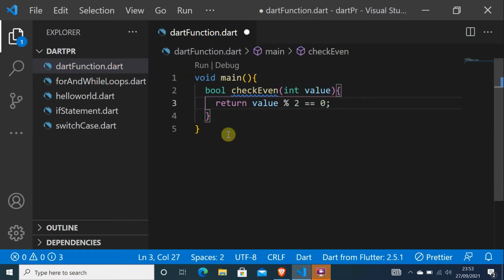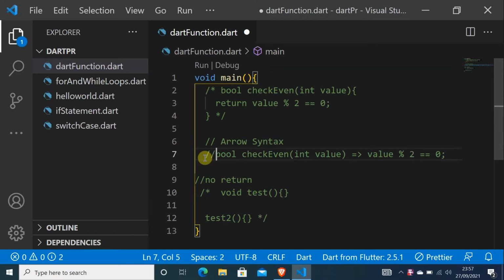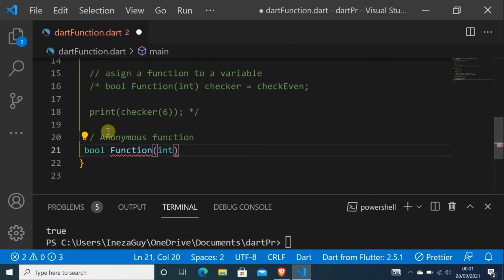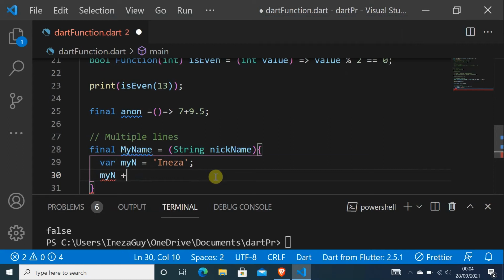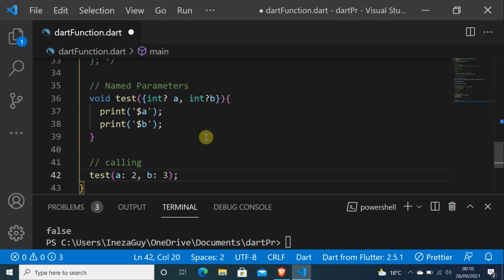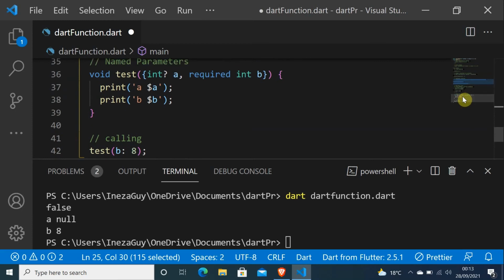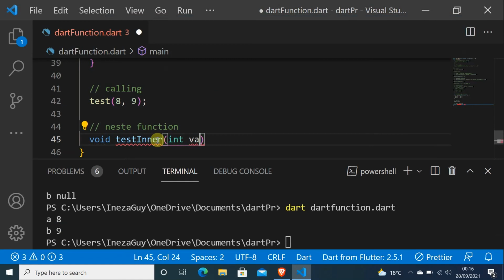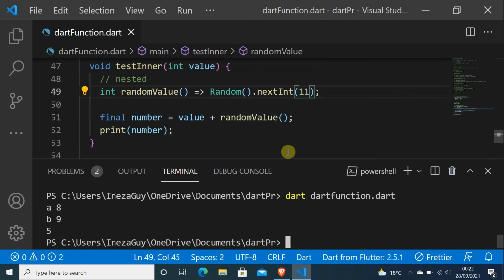06 Dart Function or Methods Tutorial for Beginners [ Flutter ]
A method is a block of code that only runs when it is called. You can pass data, known as parameters, into a method. Methods are used to perform certain actions, and they are also known as functions.

☝️ You can install Dart or Flutter, if you install flutter; Flutter flamework has dart no need to install Dart.